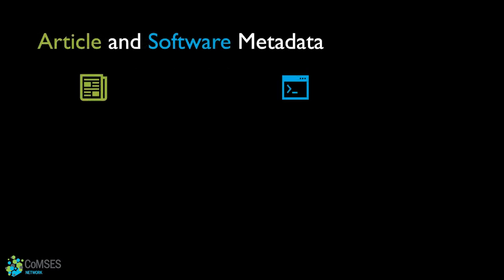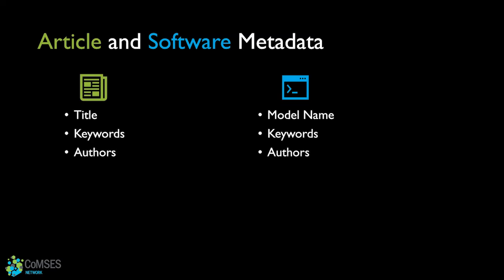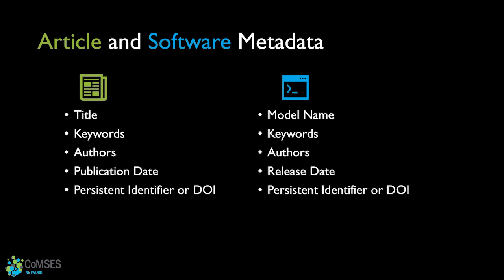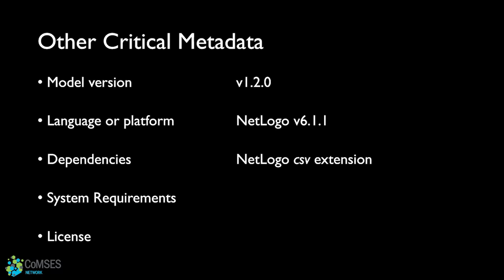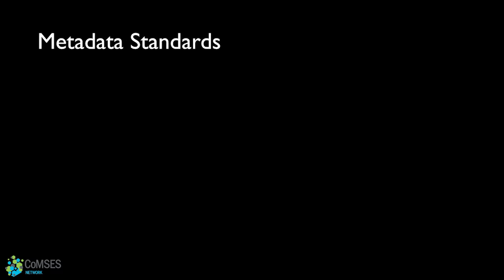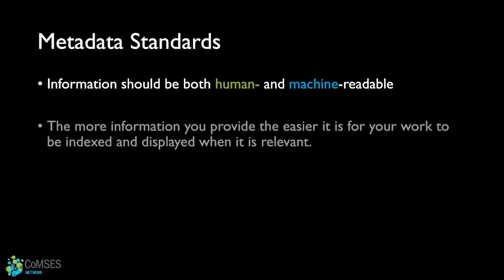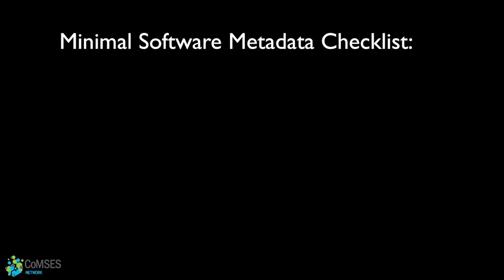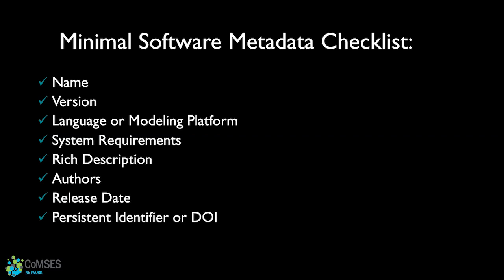Metadata: Responsible Scientific Software Module 3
This video module describes the importance of including metadata with your scientific software.